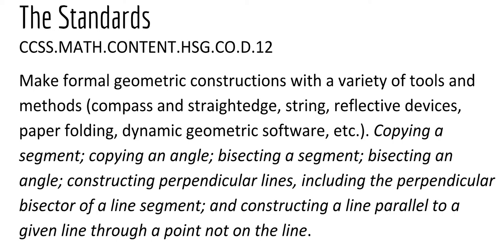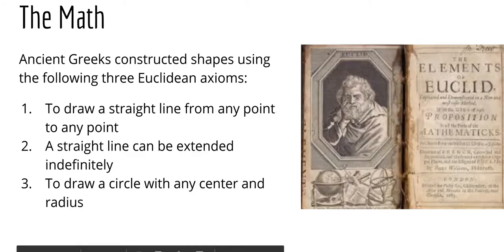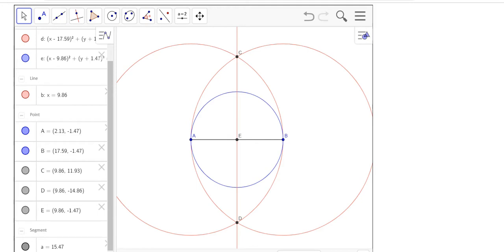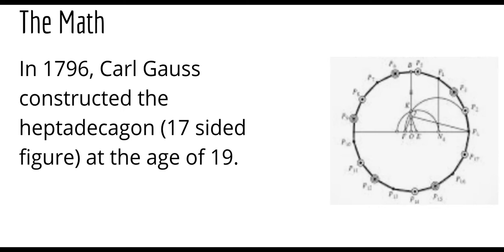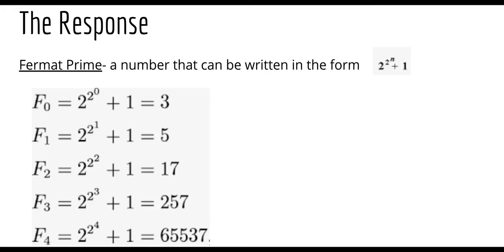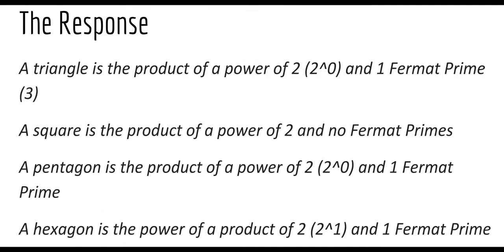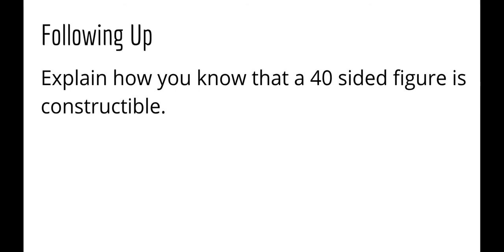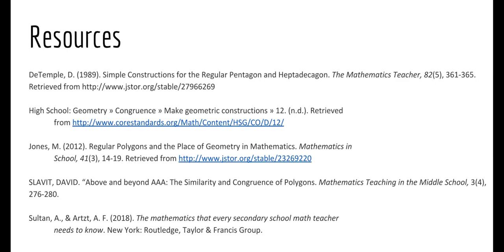5170 Presentation: Constructible Polygons